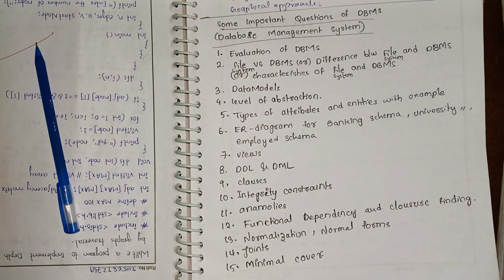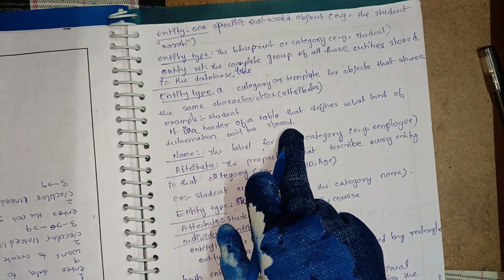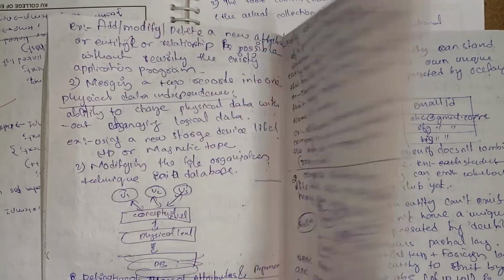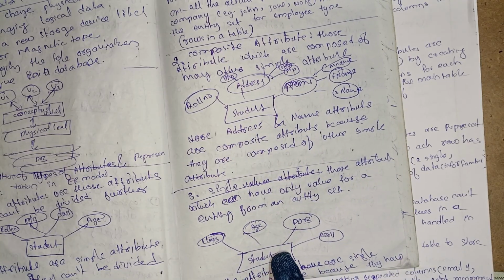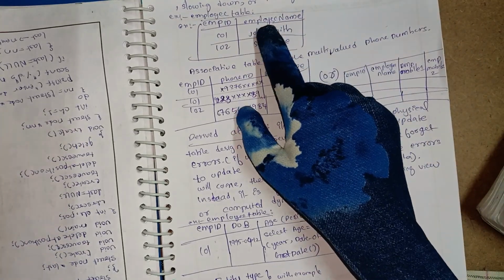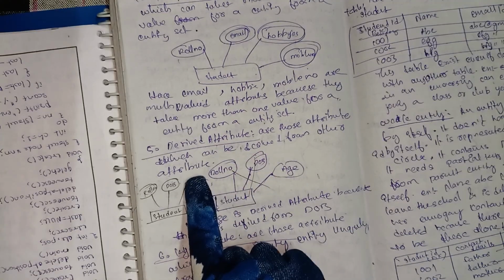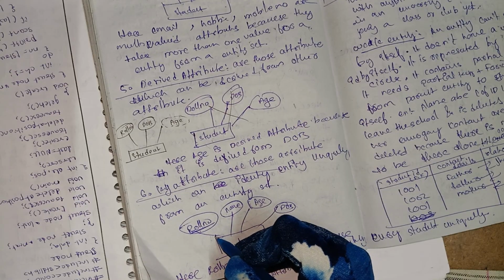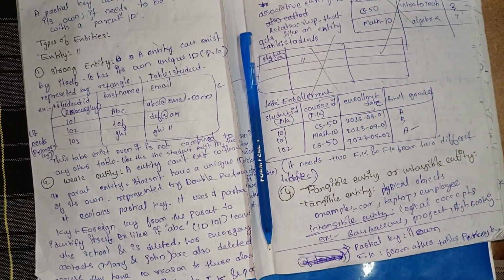Attribute,Types Of Attributes,Representation In ER And Relational Data Model,Entity set,Entity Type